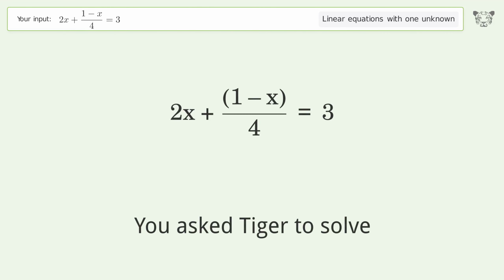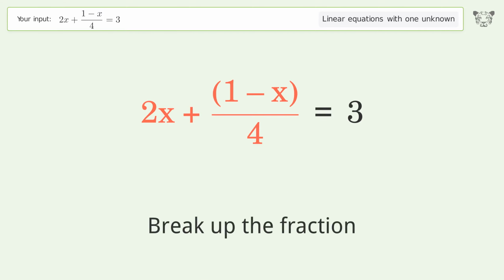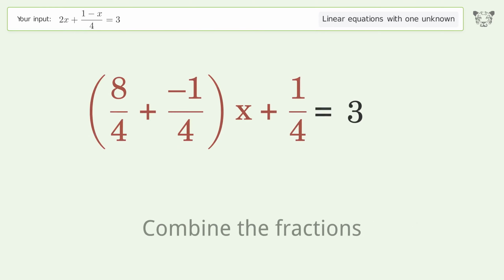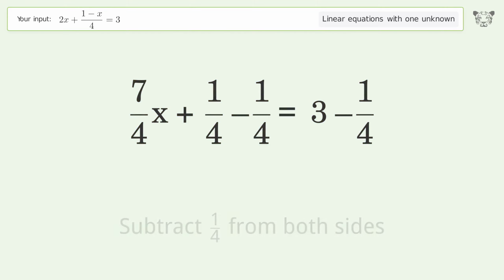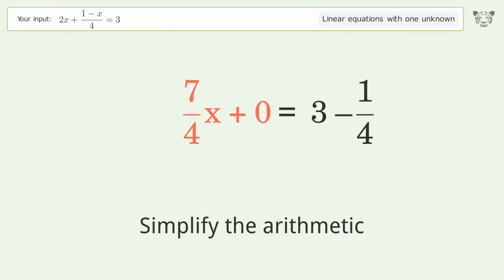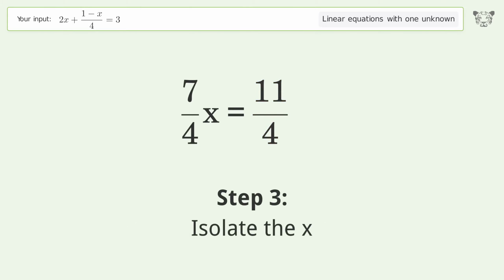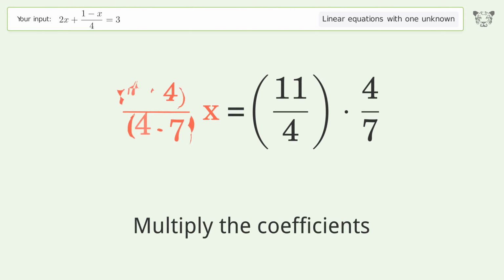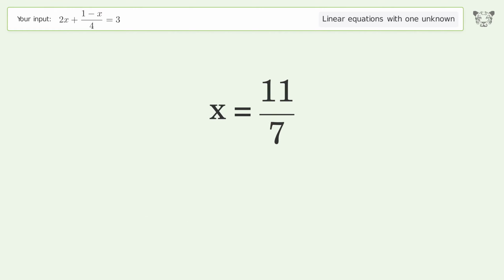Linear equation with one unknown: Solve 2x+(1-x)/4=3 step-by-step solution